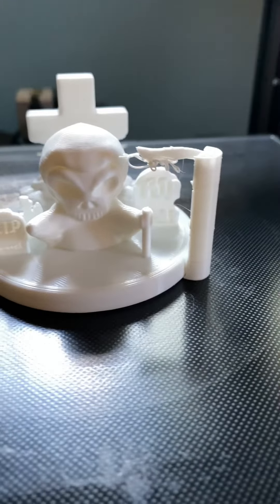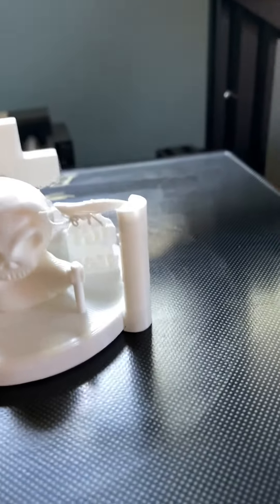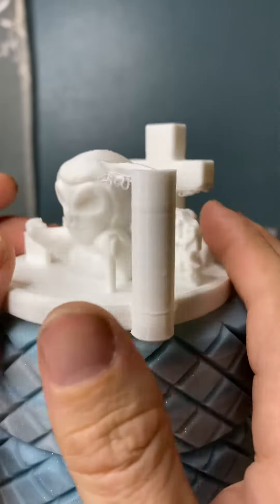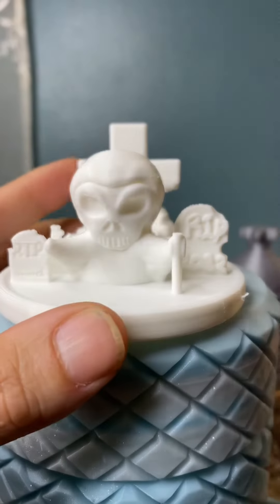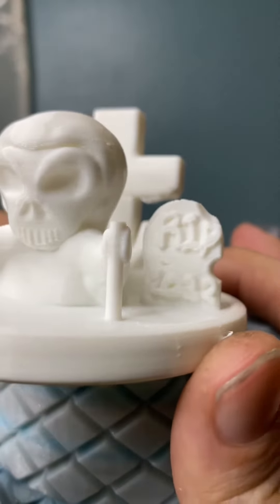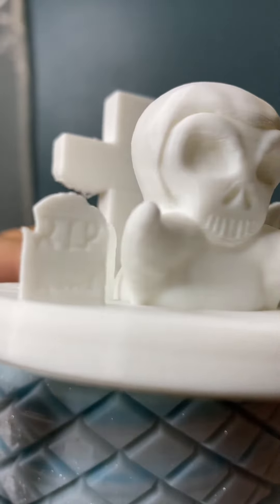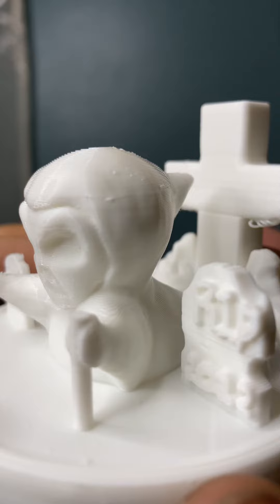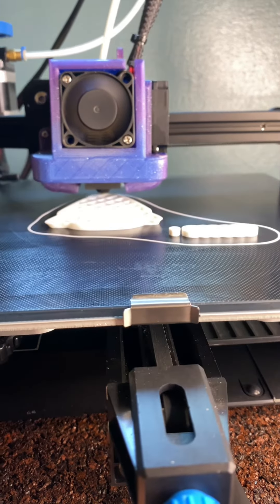Test printing update!3dprinting